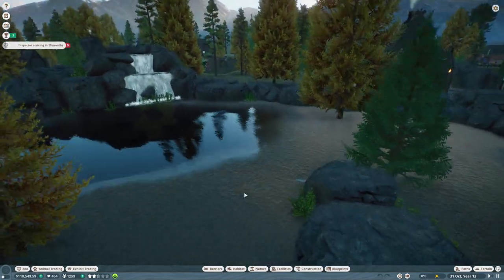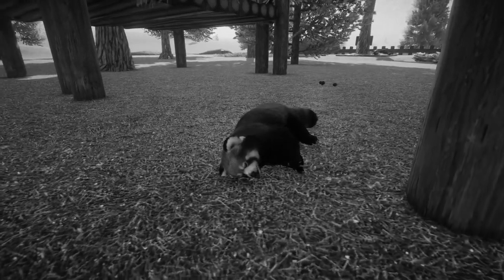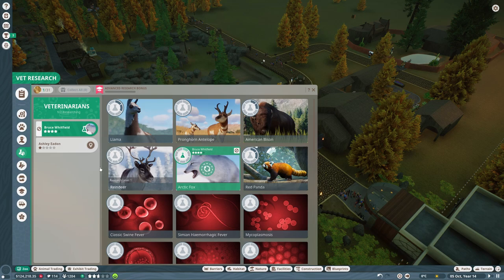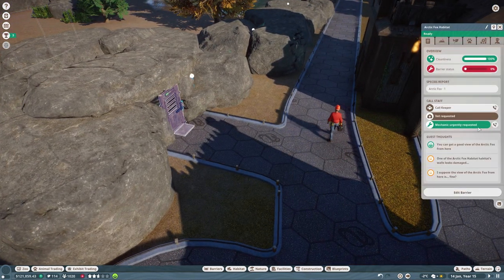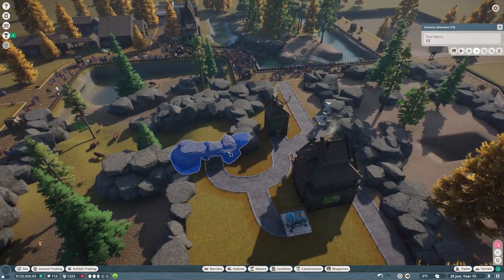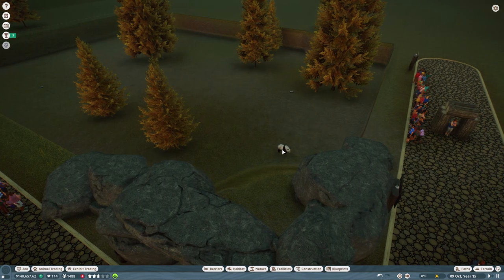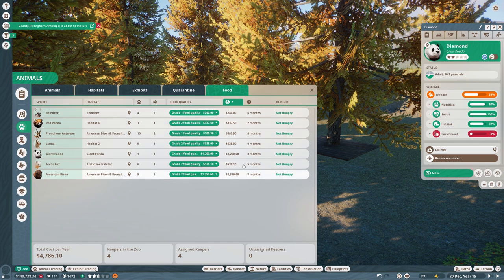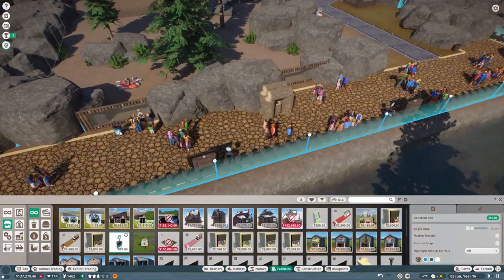🐻‍❄️ Our Animals Escape! | Giant Panda Habitat | Franchise Mode | Planet Zoo | Ep. 8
Giant Panda Habitat | Franchise Mode | Planet Zoo Let's Play | Ep. 7 | Gameplay | Enclosure | Exhibit | Tundra Biome | In this eighth episode of our Franchise Zoo we introduce a friendly giant panda into our zoo!

Timestamps:
00:00 Buying our Panda
01:08 Digging out the habitat
05:49 Red Panda Memorial
10:42 Our Animals Escape!
20:29 Education
24:29 Habitat Entrance
25:03 Zoo Problems
27:53 Giant Panda Arrives!
28:51 Habitat Comfort & Decoration
33:20 Animal Enrichment
41:25 Final Touches